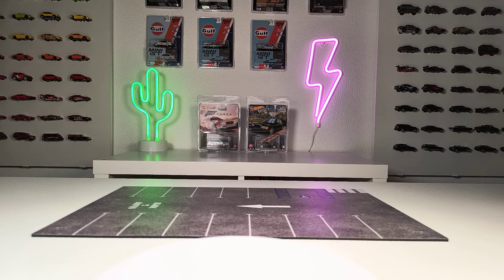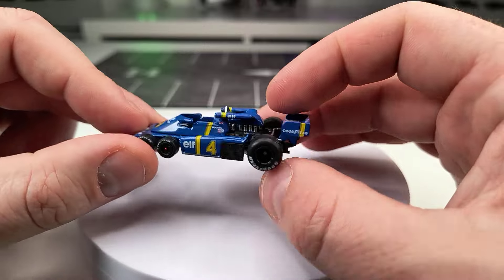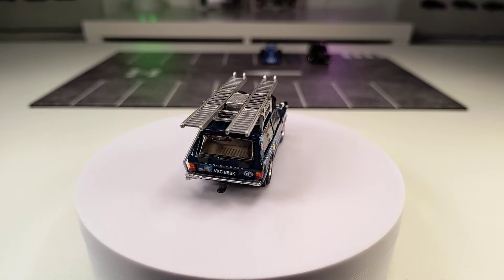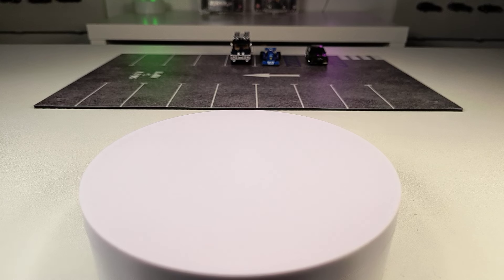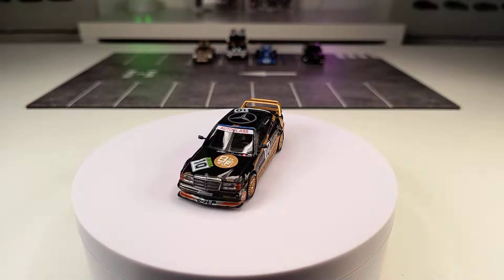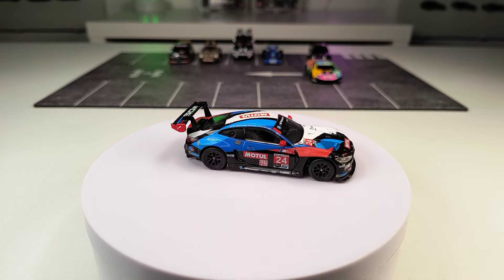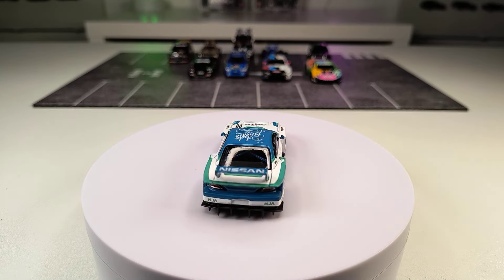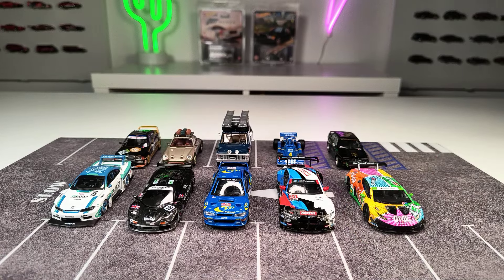Top 10 Mini GTs of 2023 – my favorite models of the year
Time to look back. These are my favorite Mini GT Models of 2023.

Content:
00:00 Intro
00:16 10. Mini GT BMW M3 1987 ATCC Championship Winner JPS Team BMW (608)
01:45 9. Mini GT Tyrrell P34 1976 Spanish GP (488)
03:26 8. Mini GT Range Rover British Trans Americas Expedition (542)
05:37 7. Mini GT Ruf Rodeo Presentation (421)
07:40 6. Mini GT Mercedes 190E 2.5-16 Evolution II 1991 Guia Race of Macau (481)
09:54 5. Mini GT Lamborghini Huracan GT3 Evo 2020 IMSA Daytona 24 Hrs. GEAR Racing (552)
10:53 4. Mini GT BMW M4 GT3 BMW Team 2022 IMSA Daytona 24 Hrs. (394)
12:08 3. Mini GT Subaru Impreza WRC97 1997 Rally Sanremo Winner (512)
13:29 2. Mini GT McLaren F1 GTR 1995 LeMans 24 Hrs Winner (534)
15:13 1. Mini GT Nissan LB-Super Silhouette S15 Silvia Auto Finesse (490)
16:50 Outro